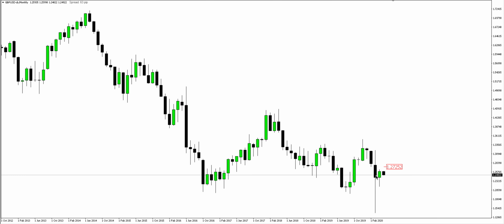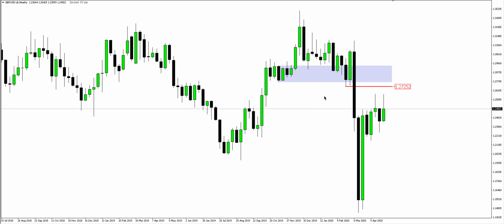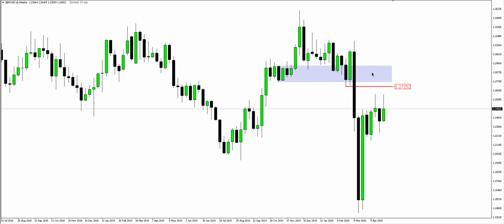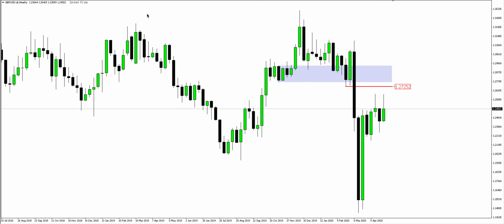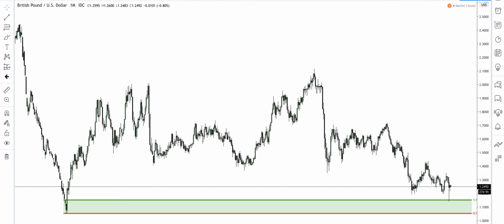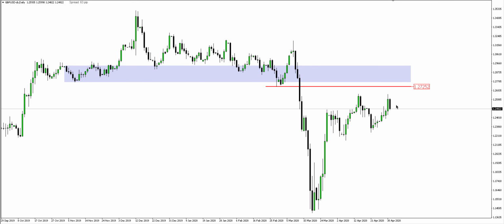GBPUSD Forex Review And Potential Trade Set Up